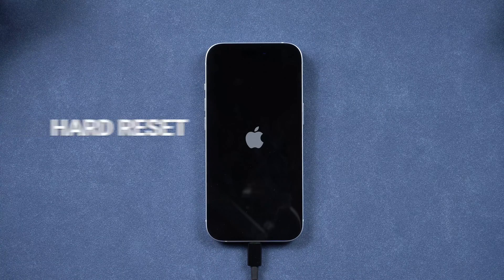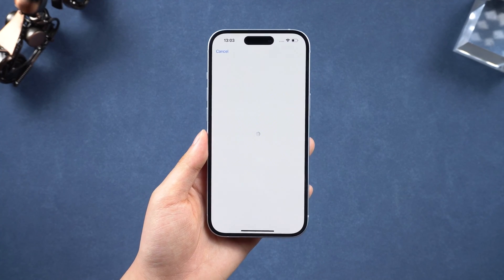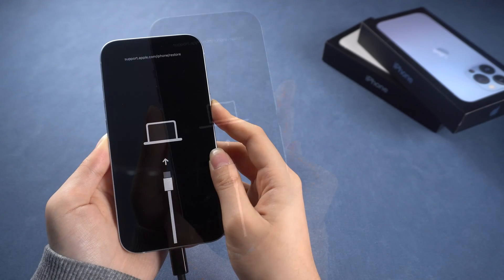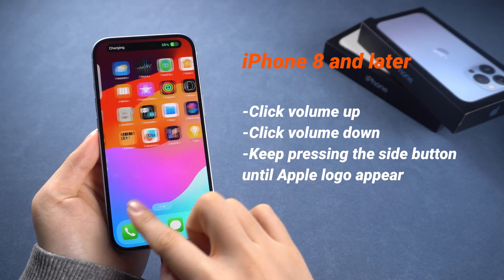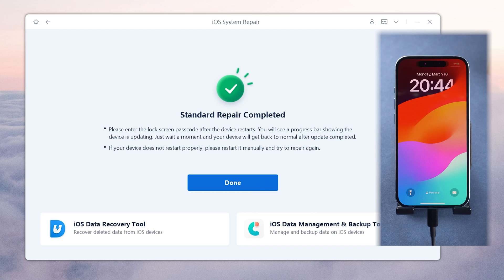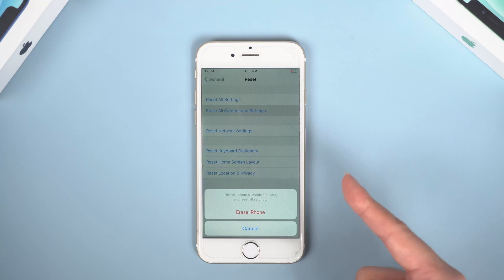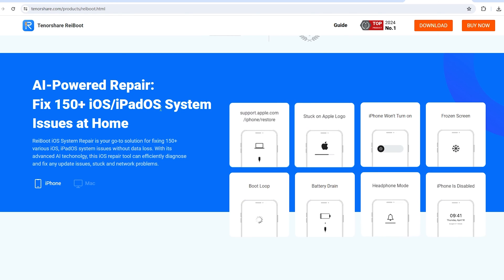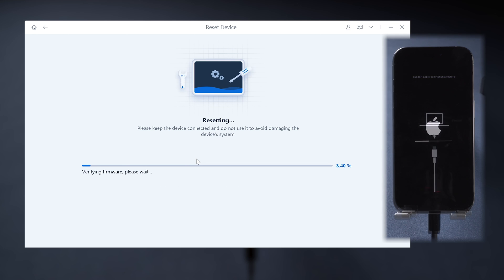How to Hard Reset iPhone 2024 | iOS System Reflash - All Devices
🚀You can fix system issue or reset your iPhone with ReiBoot here!🚀

 (All Models)How to hard reset or factory reset your iPhone, no worry, here I will clarify the difference between them,  and show you how to do both Hard reset and factory reset on all the iPhone models!

TIMESTAMP:
00:00 What is hard reset ?
00:24 Part 1 :The difference between restart ,hard reset and factory reset
01:00 Part 2: Hard Reset Methods for Different iPhone Models
01:15 For iPhone 6s or earlier
01:30 For iPhone 7 & 7 Plus:
01:49 For iPhone X and later series.
02:15 Part 3: Factory Resetting iPhone
03:05 Factory Reset  with ReiBoot

Understanding Hard Reset and Factory Reset for iPhone

Part 1: Difference Between Restart, Hard Reset, and Factory Reset
- Hard reset, akin to force restart, resolves issues like frozen screens or recovery mode.
- Factory reset wipes all data, returning the phone to factory settings.
Part 2: Hard Resetting iPhone
- Methods vary by iPhone model, from holding buttons for older models to specific button combinations for newer ones.
Part 3: Factory Resetting iPhone
- Method 1: Navigate to Settings - General - Reset - Erase All Content and Settings.
- Method 2: Use ReiBoot for a comprehensive system reset and error fixing.